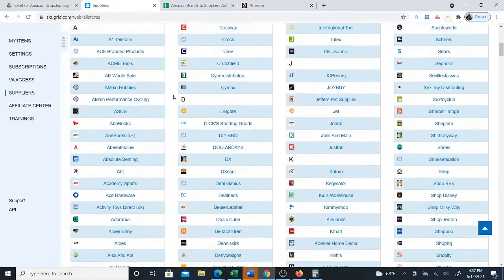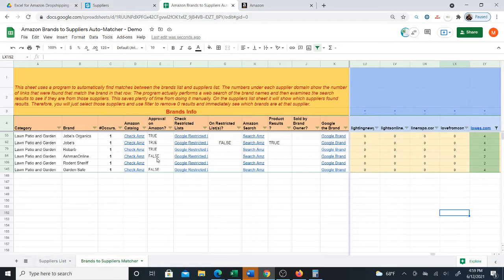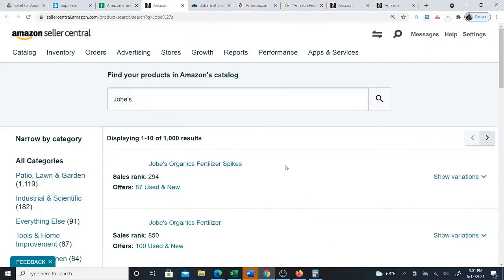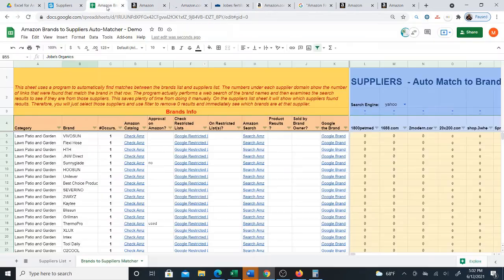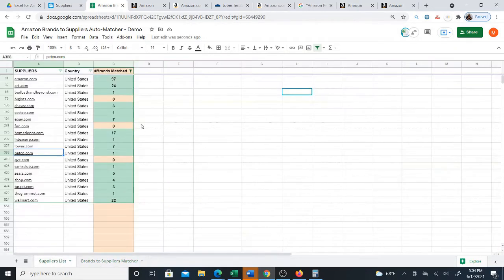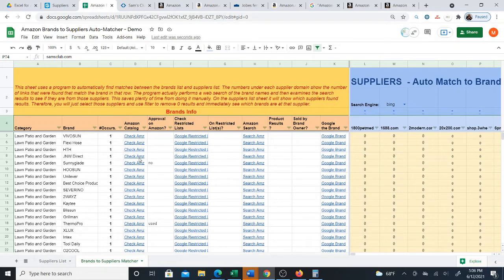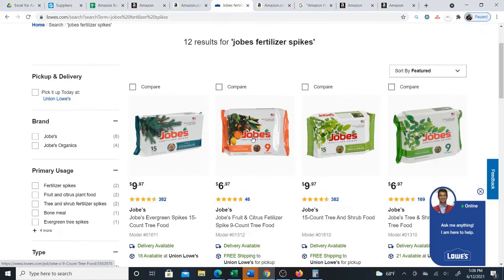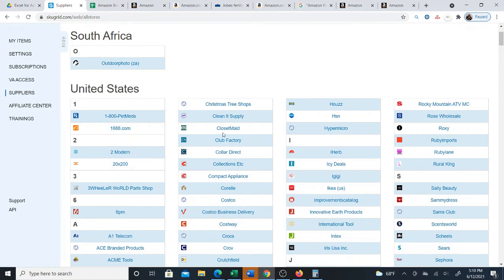Match Amazon Brands to over 500 Suppliers Automatically in Google Sheets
* *ALL MY NEW VIDEOS FOR SELLERS WILL NOW GO ON THIS CHANNEL

* Brands are what tie Amazon and retail stores/suppliers together. So if you want to find products to sell via dropshipping/retail arbitrage then you have to deal with the brands.  But how do you find brands and suppliers at the same time. Well if you have a list of brands and suppliers then it can be done automatically by using a program that matches them, which is what I did with Javascript and Google Sheets. Then you just check the brands, make sure you can sell them safely, and search them at you suppliers. You will then see products that are selling on Amazon. I demonstrate it in this video.

SEE THE NEWER VERSION OF THIS ON MY FBA/FBM CHANNEL
- NOW IT LISTS SUPPLIER NAMES NEXT TO BRANDS

GET A FREE LIST OF SUPPLIERS FROM SKUGRID (CSV FILE)

(Not a Google Sheet share. Its an actual add-on that makes this work)

ACCESS TO THIS IS COMING SOON... I HAVE DECIDED TO BUILD AND SHARE A SOURCE CODE SCRIPT YOU WILL BE ABLE TO RUN FROM YOUR OWN GOOGLE ACCOUNT...
I will then get back to you on how you may be able to access it...